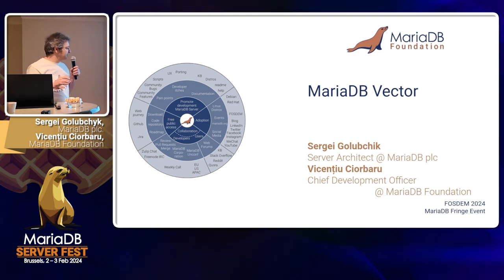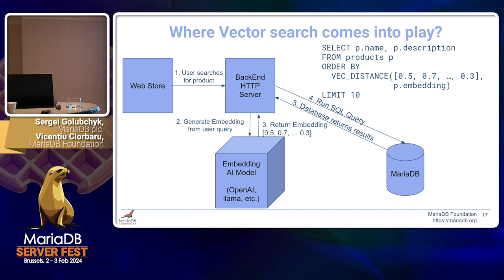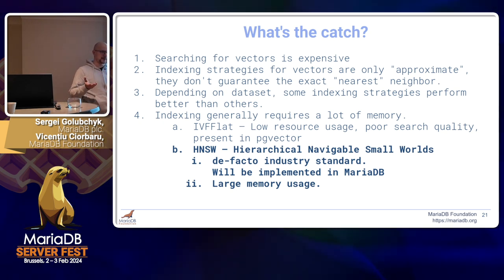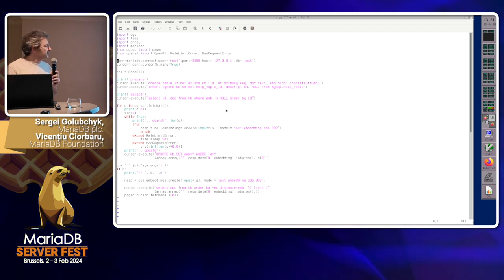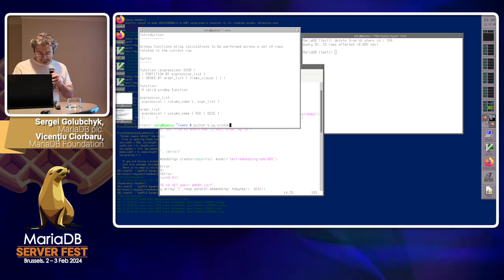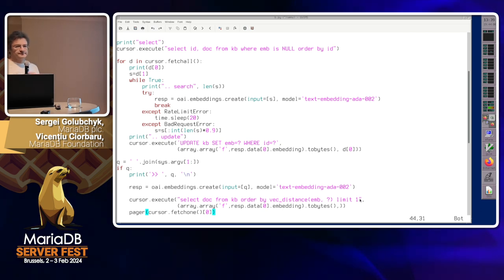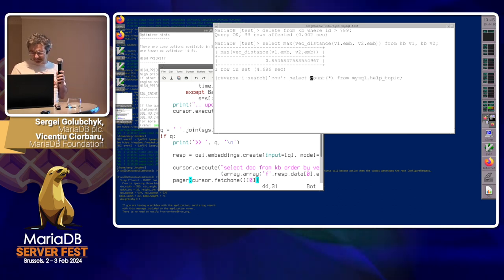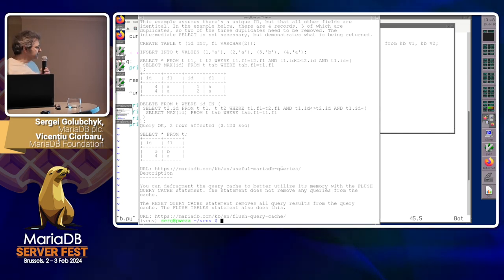MariaDB Vector - First Demo, MariaDB Server Fest Brussels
First public demo of MariaDB Vector, with main authors Sergei Golubchik (MariaDB plc) and Vicentiu Ciorbaru (MariaDB Foundation) on stage at our FOSDEM Fringe Event in Brussels